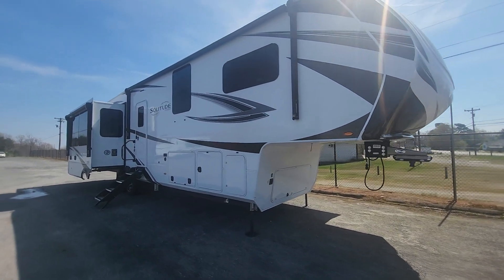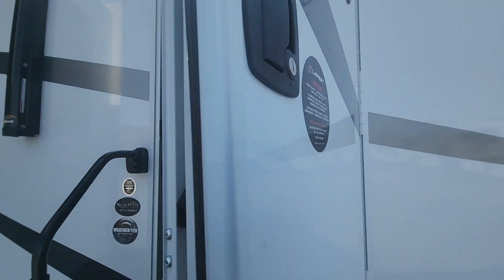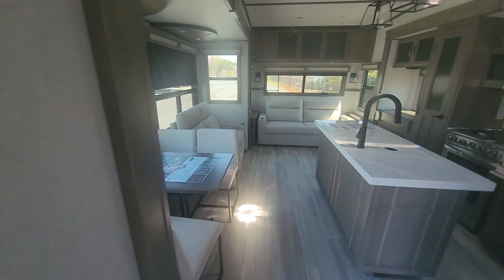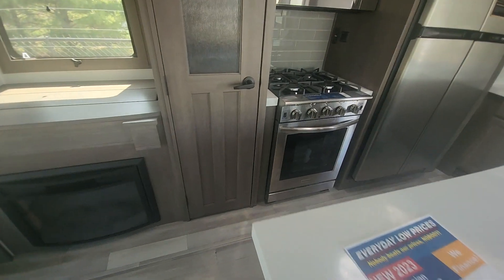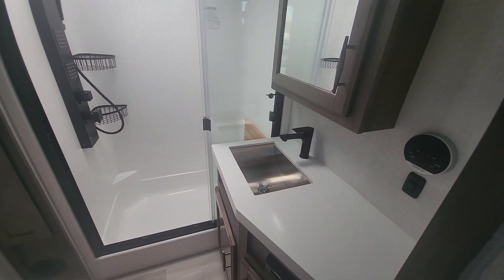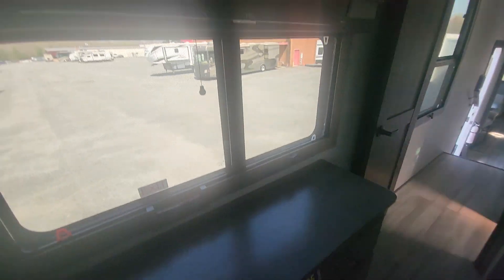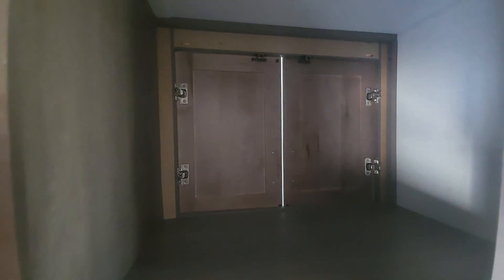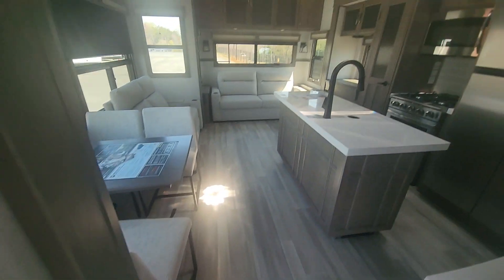Ultimate Luxury RV Tour: 2023 Grand Design Solitude 378MBS!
Get ready for the ultimate luxury RV tour! Join us as we take you through the stunning features of the 2023 Grand Design Solitude 378MBS, the perfect RV for families and adventurers alike. With a spacious living area, master bedroom, bunkhouse, and outdoor kitchen, this RV has everything you need to live in style on the road. Plus, with amenities like a residential fridge, fireplace, and theater seating, you'll feel right at home no matter where you go.

Explore the beautiful interior and exterior of this incredible fifth wheel and discover the high-end finishes and attention to detail that make the Solitude 378MBS stand out from the crowd. From the luxurious master suite to the comfortable bunkhouse, you'll be blown away by the comfort and convenience of this top-of-the-line RV.